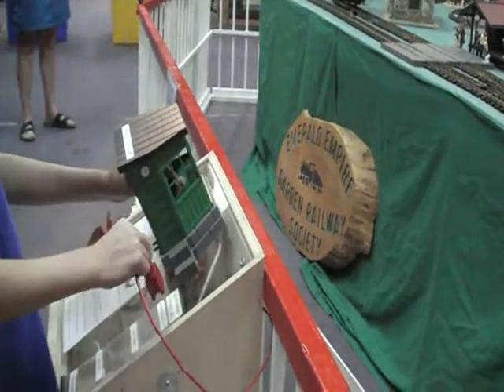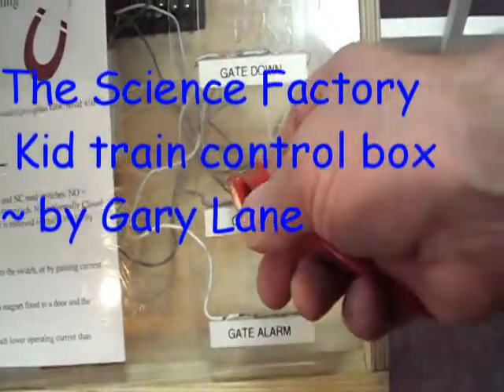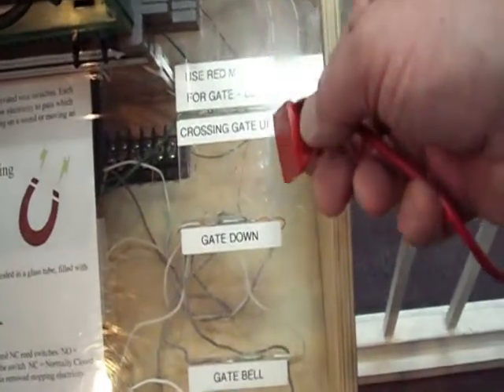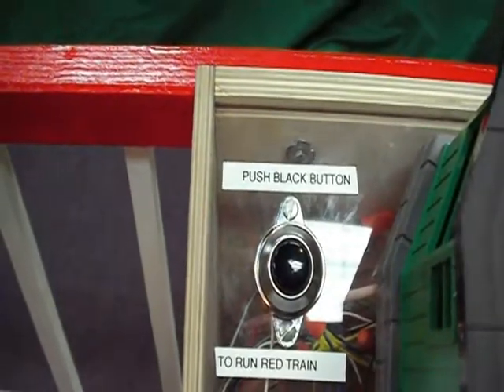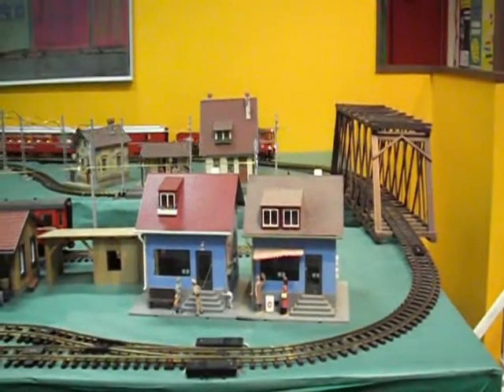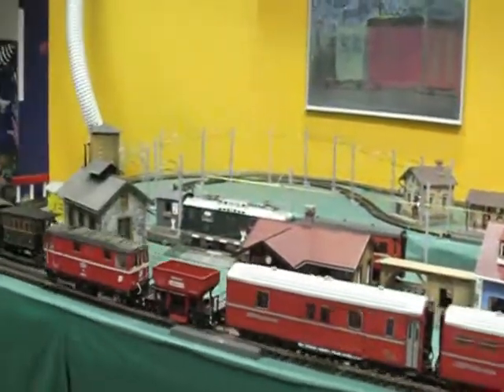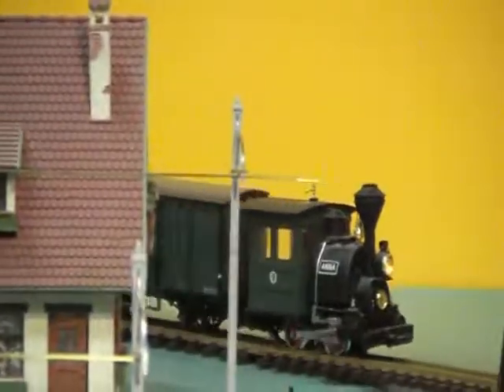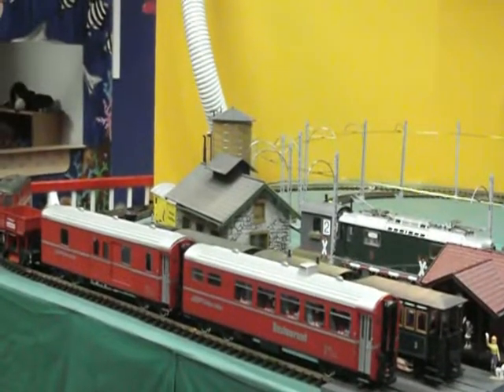Kid Train Control Box for Public Shows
The Science Factory in Eugene, Oregon asked my to install a kid operated G-Guage model train. This one has diesel, steam, and electric models. Learning some electrical as well as engine types and theory is one goal.